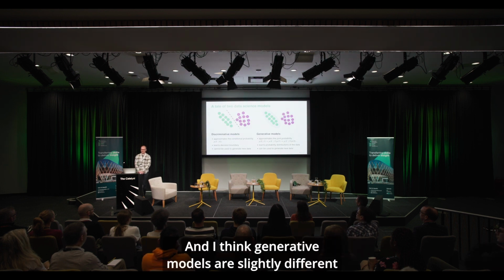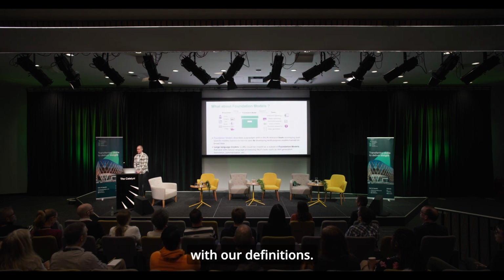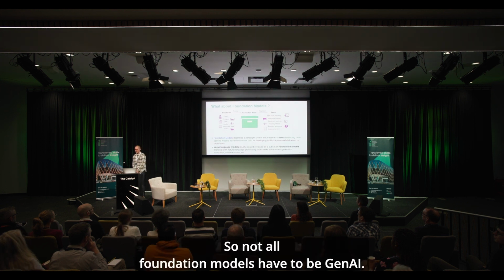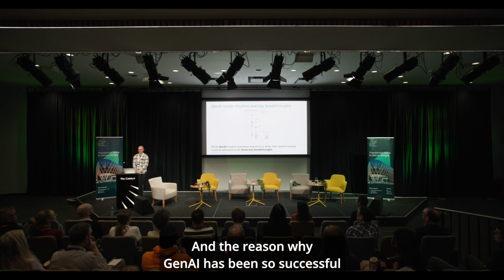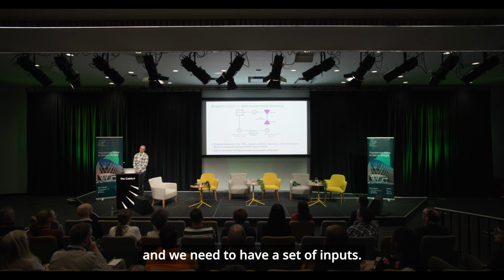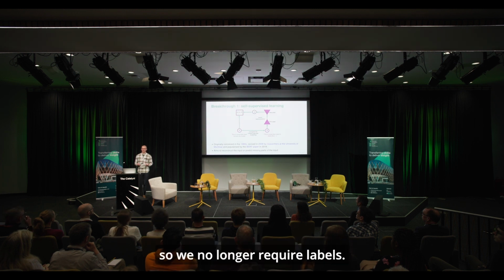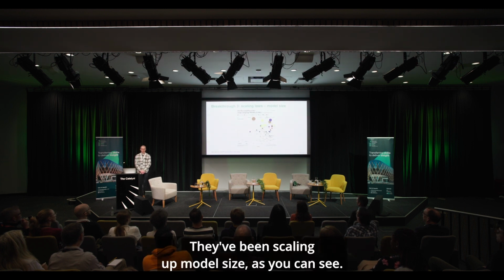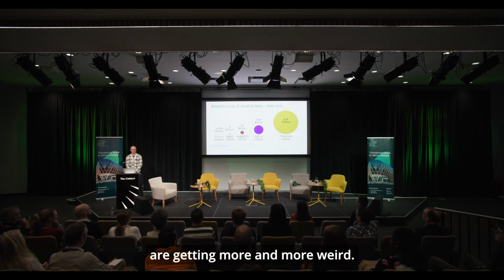Perspectives on Generative AI: Keynote Talk by Dr Maciej Misiura (8th June 2023, The Catalyst)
Dr Maciej Misuira, Data Scientist at the National Innovation Centre for Data, delivered this keynote talk at our 'Perspectives on Generative AI' event back in June.